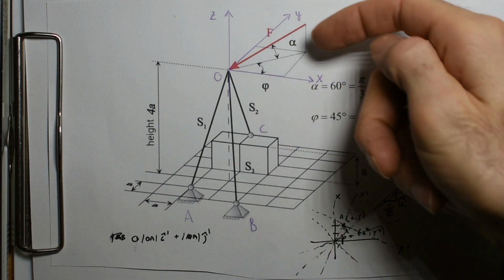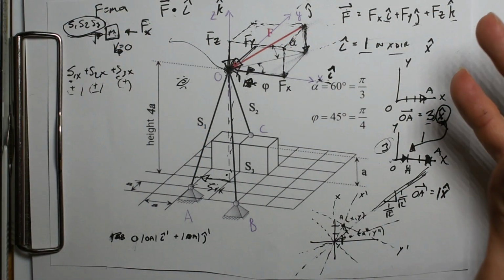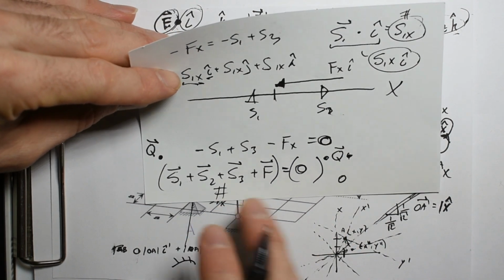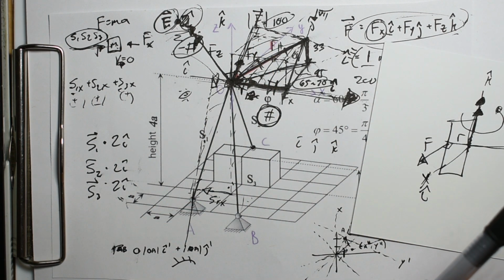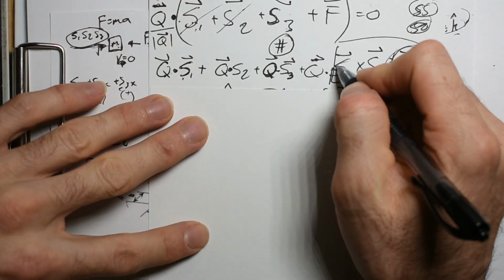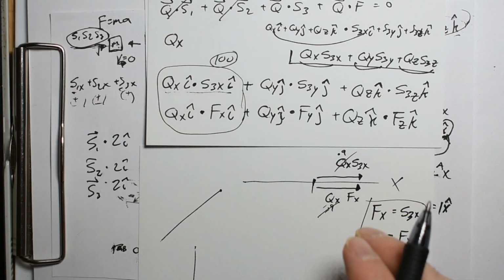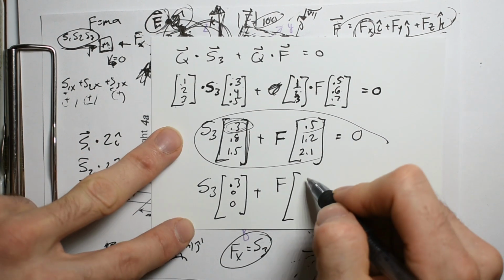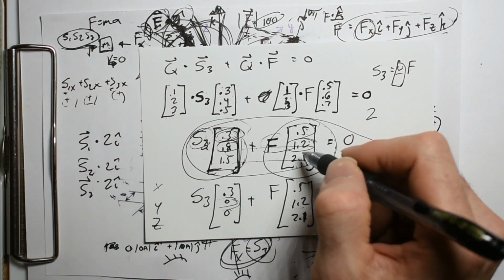THE STRUGGLE IS REAL DOT & CROSS PRODUCT!